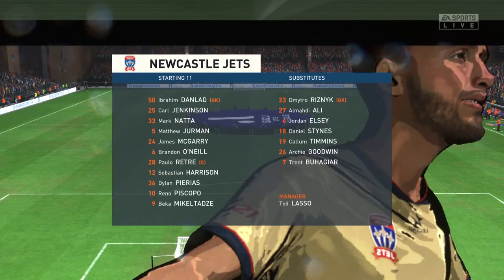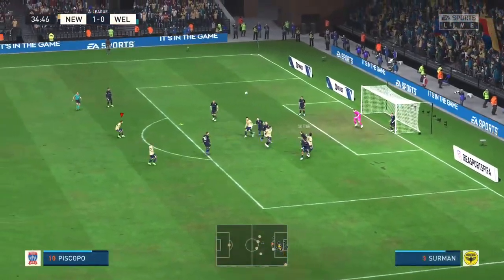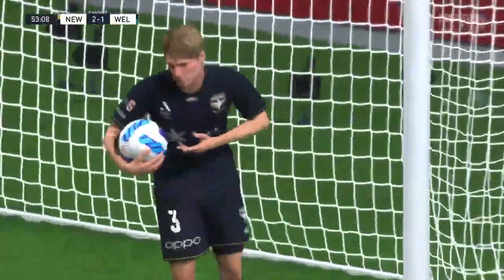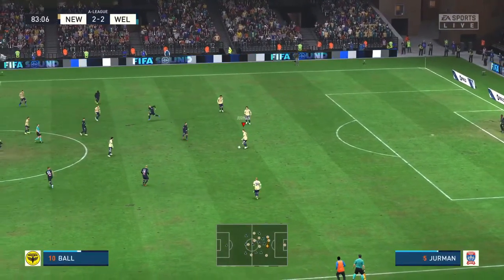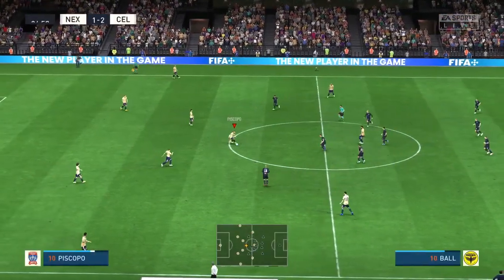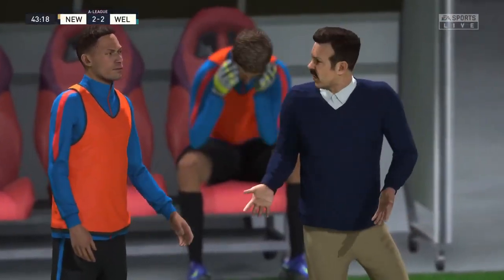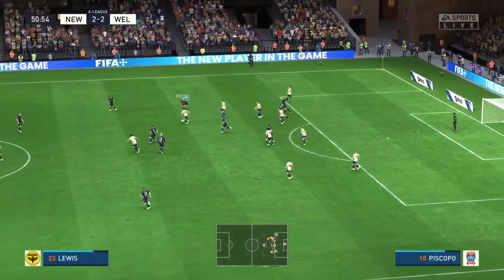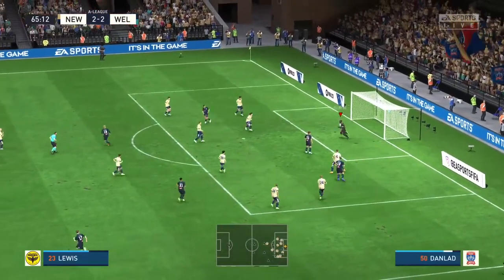FIFA 23 GLORY HUNTER CAREER MODE #15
Welcome to the exhilarating world of FIFA 23 Glory Hunter Career Mode! ⚽🏆 Join me in this thrilling journey as we take on the role of a manager and guide our chosen club to footballing glory. Get ready for an experience that allows you to fully engage in the game's strategic management, intense matches, and the pursuit of championship titles.

FIFA 23's Glory Hunter Career Mode invites us to step into the shoes of a manager, make critical decisions, and lead our club to success. Join me as we navigate the challenges of player transfers, tactics, and the pursuit of silverware on the pitch.

Experience the seamless blend of strategic management, realistic player development, and thrilling football matches as we compete in leagues, cups, and international competitions. Witness my approach to scouting talent, making transfer deals, and immersing myself in the world of football management.

The game's attention to realism, the thrill of matchday, and the pursuit of glory create an immersive experience that captures the essence of football management.

Whether you're a fan of the beautiful game, a lover of football simulations, or simply excited to take a club to the pinnacle of footballing success, this video offers an immersive way to experience the excitement of FIFA 23 Glory Hunter Career Mode.

Thanks for joining me on this thrilling journey through FIFA 23's Glory Hunter Career Mode!